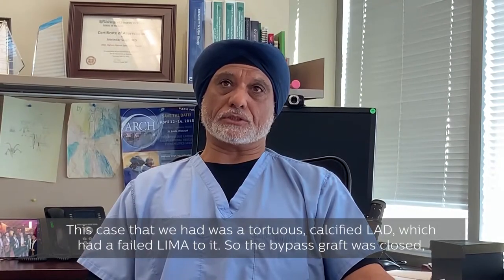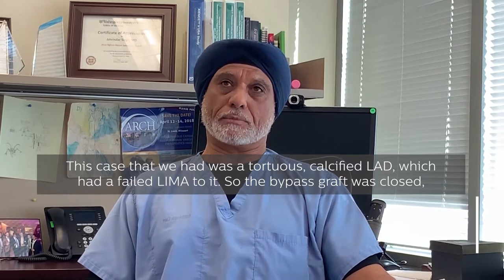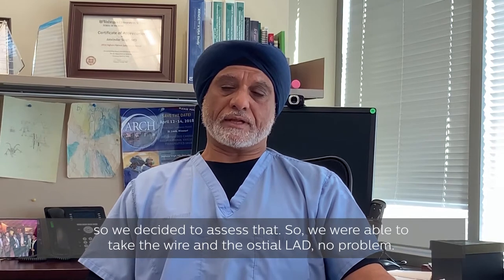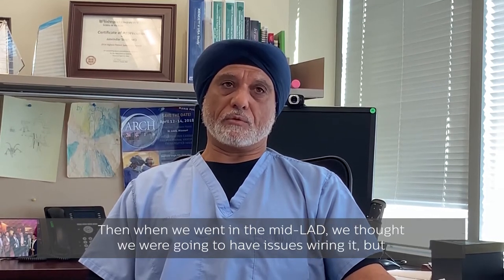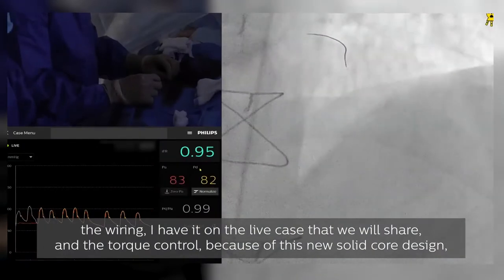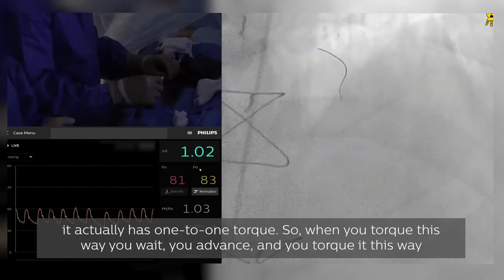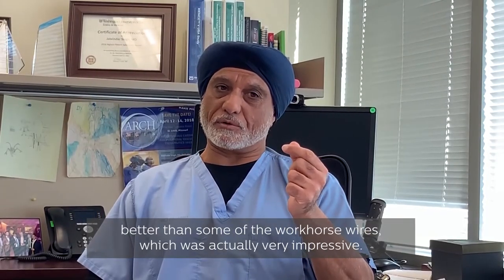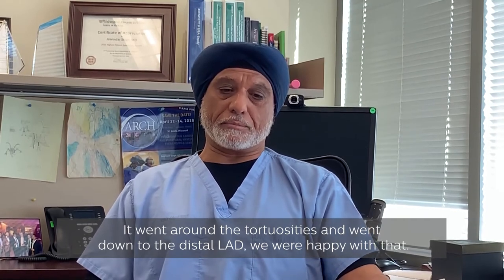OmniWire's new workhorse design has a solid core for better performance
Dr. Singh discusses how the Philips OmniWire's new workhorse design helps navigate complex coronary anatomy.